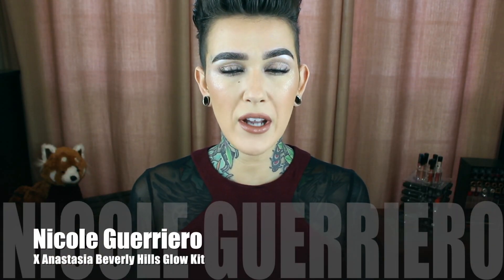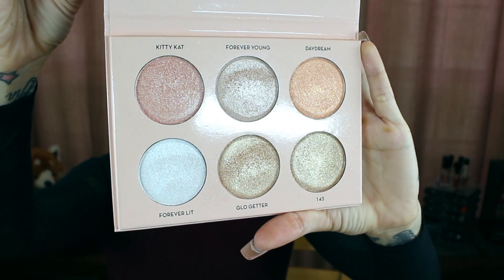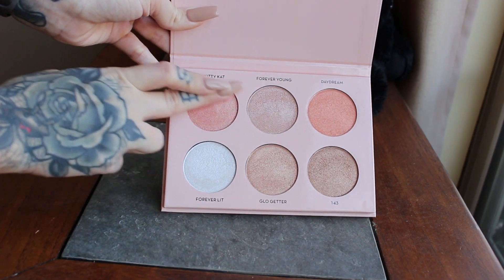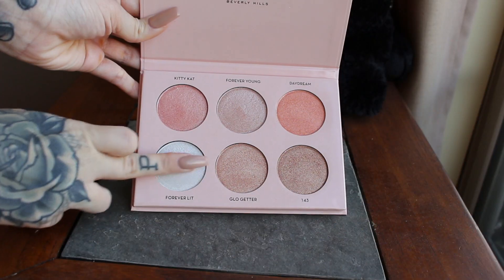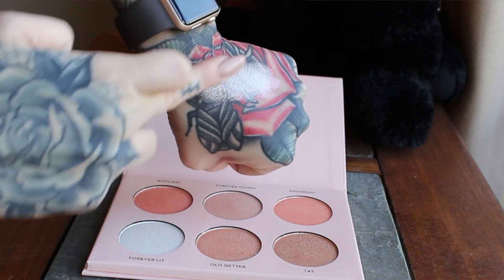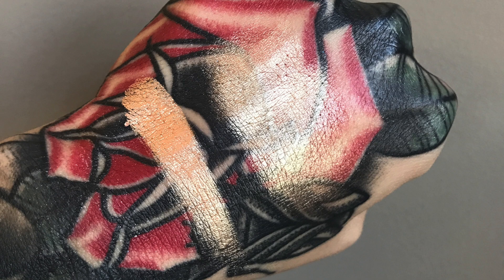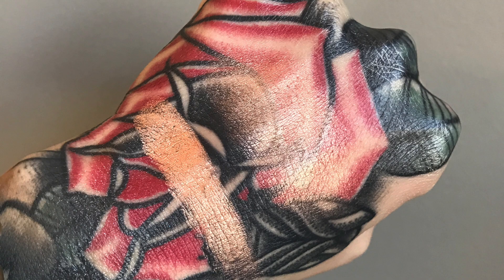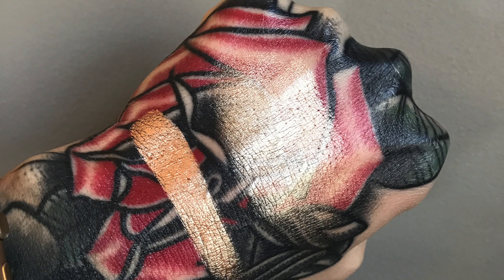Anastasia X Nicole Guerriero Glow Kit Review & Swatches/Demo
Hey Beauties!
I have the new Anastasia Beverly Hills Glow Kit collab with Nicole Guerriero! I swatch them all in natural lighting as well as put all 6 shades on my cheek bones.
XOXOX
-Mel

SHOP WITH ME!! Just text this number, reply Y and then enter your first and last name :) I do make commission off any sales.

PRODUCTS MENTIONED:
Anastasia Beverly Hills Nicole Guerriero Glow Kit

WHAT'S ON MY FACE:
FOUNDATION: YSL Radiance Awakening
EYES: Tom Ford Young Adonis & Salon Perfect 615 Lashes
LIPS: Bite Beauty Honeycomb

DRESS: Belk, a long time ago

NAILS: OPI Don’t Pretzel My Buttons